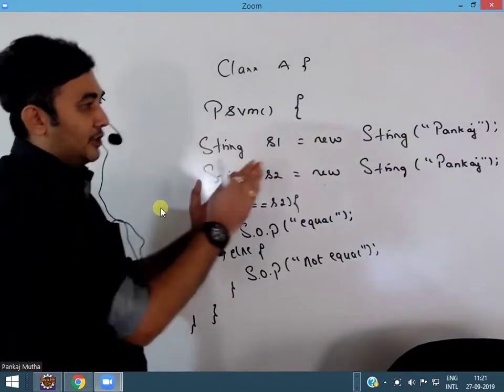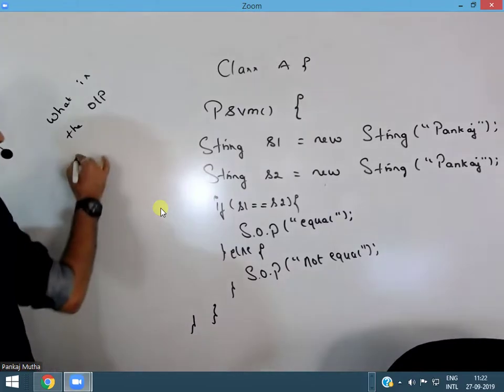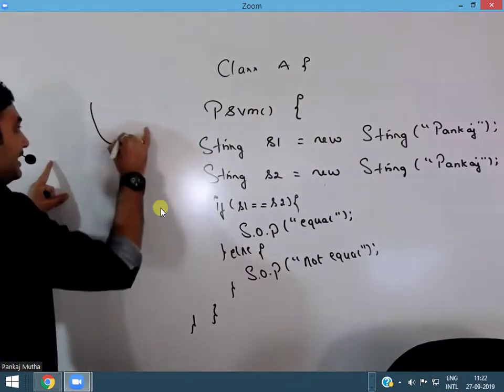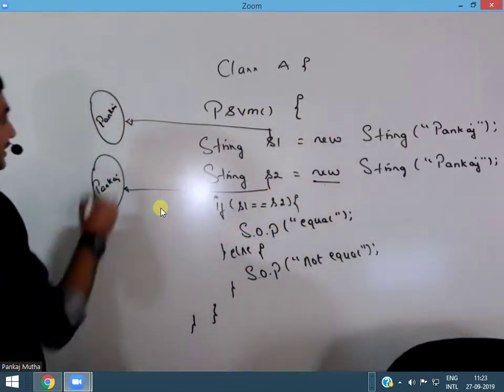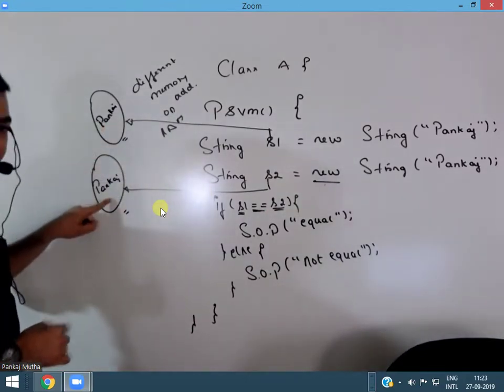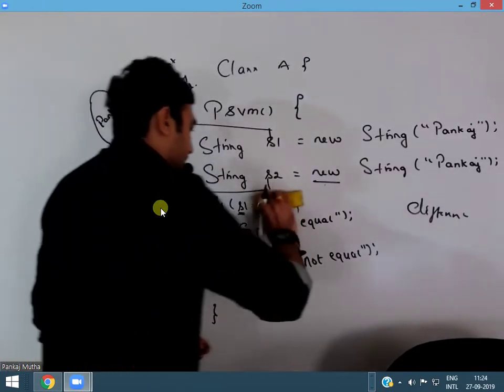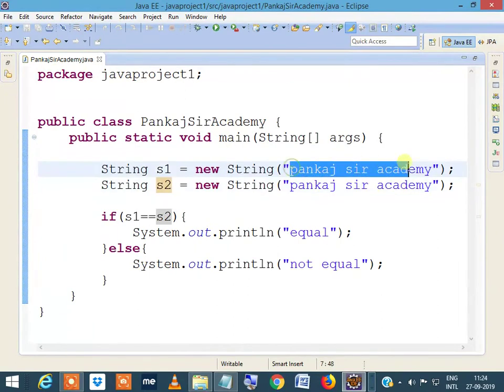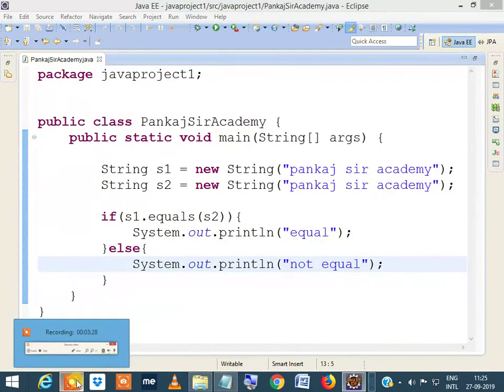Java Tricky Interview Question 18 by Pankaj Sir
String s1 = new String("pankaj sir academy");
String s2 = new String("pankaj sir academy");

if(s1==s2){
System.out.println("equal");
}else{
System.out.println("not equal");

By PankajSirAcademy.com
Branches:
Bangalore (BTM / Marathahalli / Rajajinagar)
Pune
Mumbai
Noida
Chennai